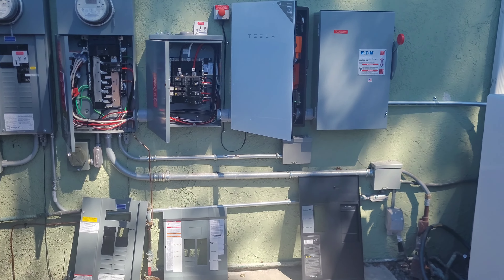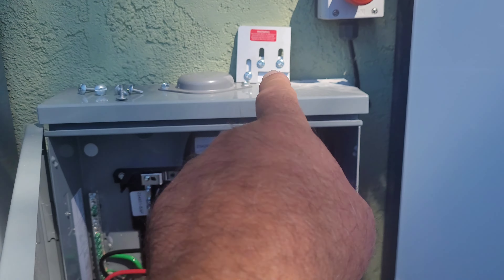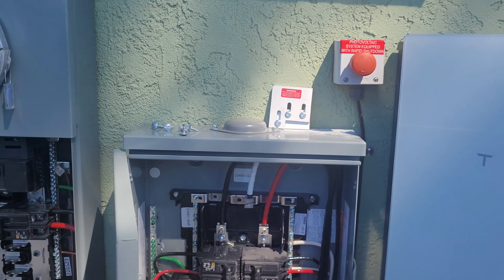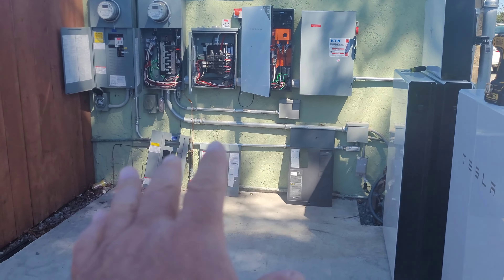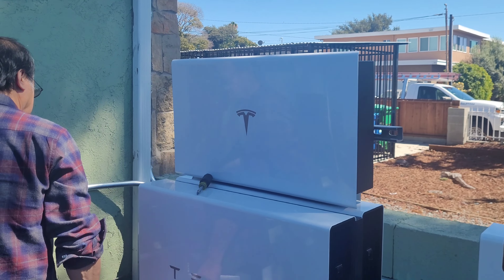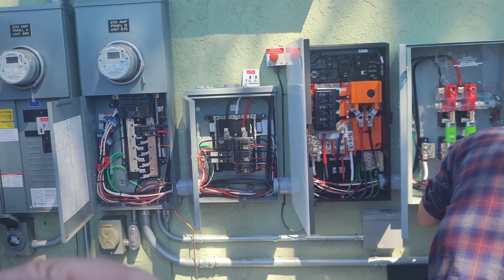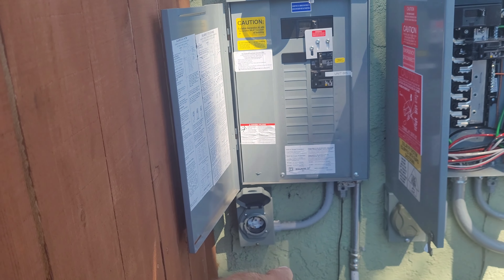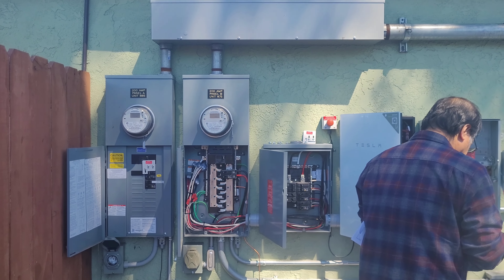Tesla Powerwall inspection failed 9-12-24